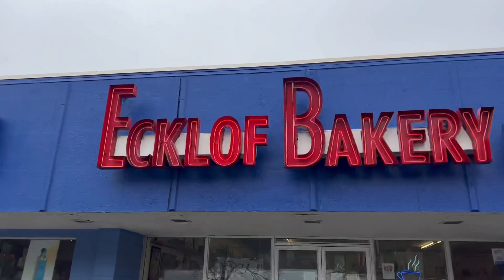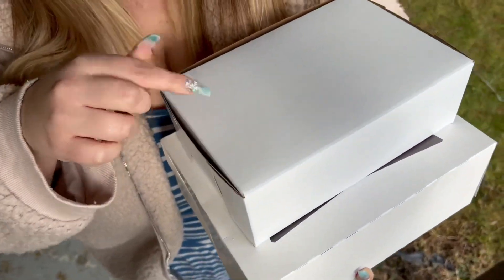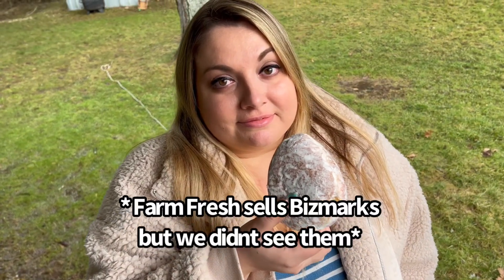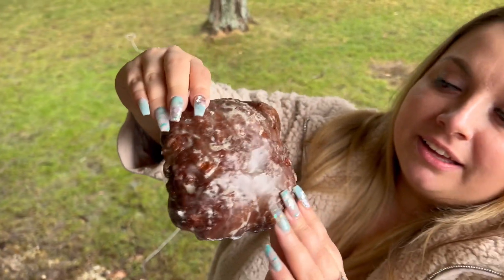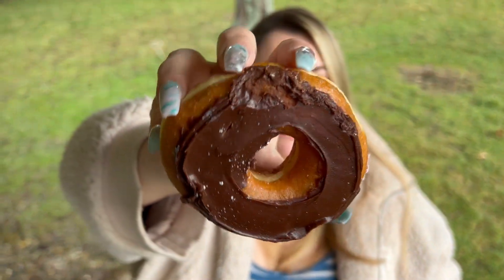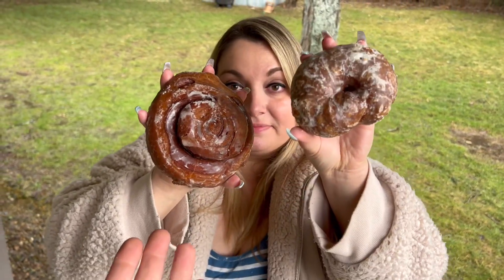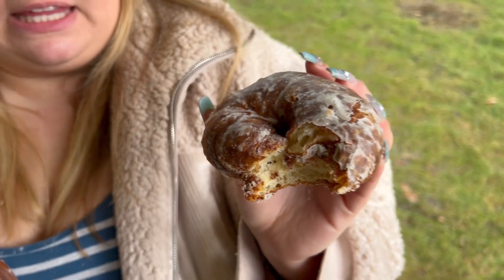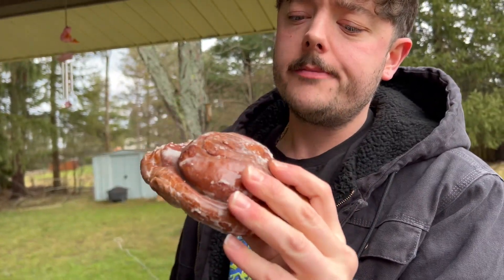BEST Donut in Jamestown, New York?!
We were inspired by other YouTube videos we've seen to try "The best donuts in Jamestown, New York." There are several locations to indulge in fresh made donuts in our city, but we tried to narrow it down to the best 2 we know. Those two bakeries are Farm Fresh Foods and Ecklof Bakery & Deli. Both have been around for a long time serving fresh & great quality foods to Jamestown. They also both serve much more than donuts so definitely check them out for great meal options too. We tried a variety of donuts from each location including: Bavarian cream, original glazed, Bismarcks, apple fritters, & more. They were honestly delicious from both and we're glad to have done this challenge. We would recommend trying both for yourselves and make that decision. They are both open year round so stop by these locations when your in the area! Some other places that are very popular in our city are Tim Hortons, Wegmans, Tops, etc.

There are a lot of other places you should check out if this is your first time coming to the city, for example National Comedy Center, Lucille Ball Desi Arnaz Museum, Reg Lenna Center For The Arts, Roger Tory Peterson Institute of Natural History, and more.

Thanks for all of the support, we heart you peeps! :)